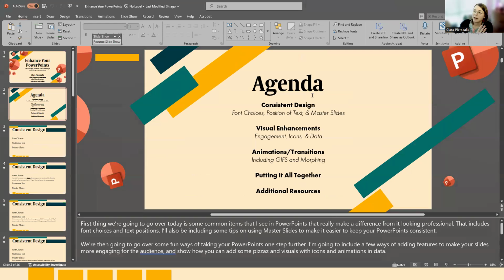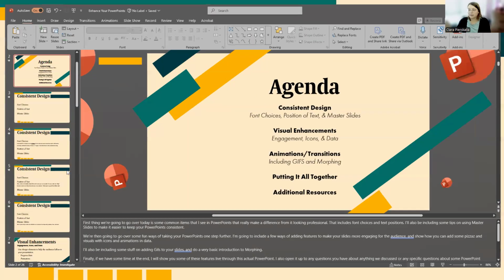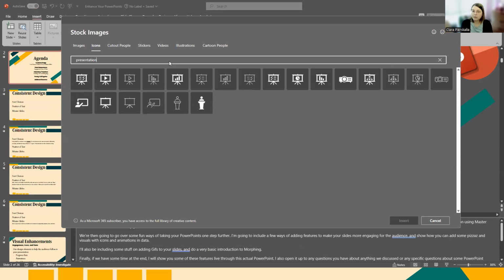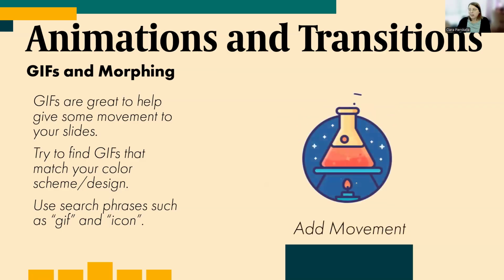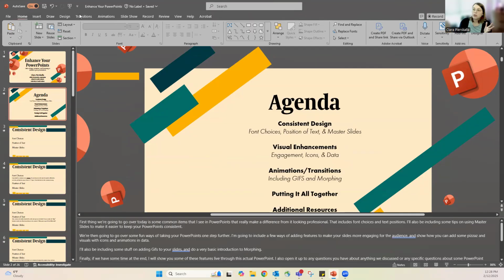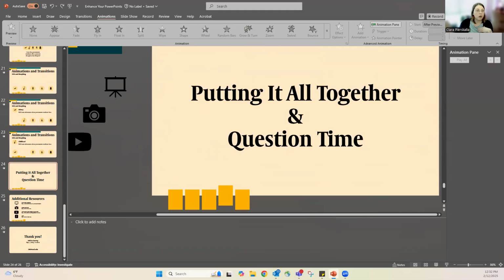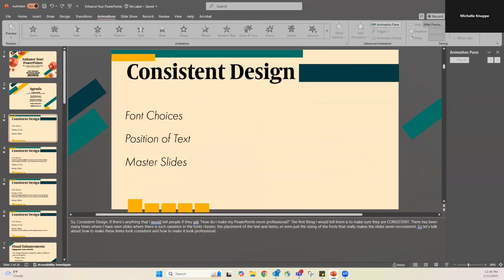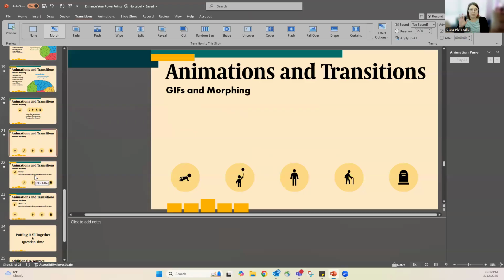Enhance Your PowerPoint Webinar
Clara Pierskalla goes through some features of PowerPoint and how you can utilize items such as morphing, fonts, and visualizations.

Hosted by the Office of Research & Innovation at the University of South Dakota.